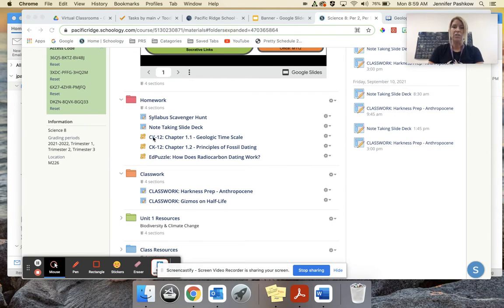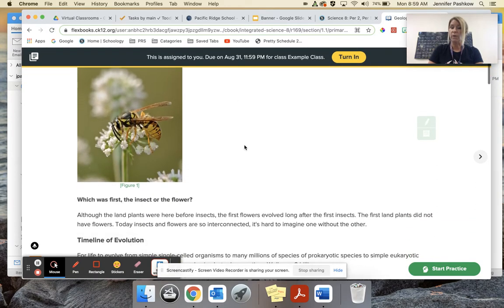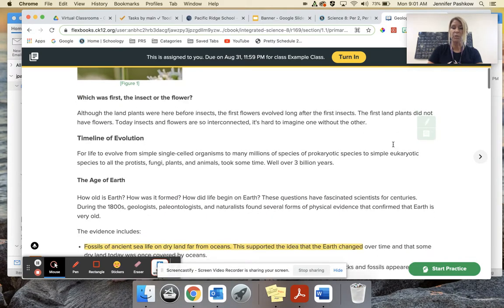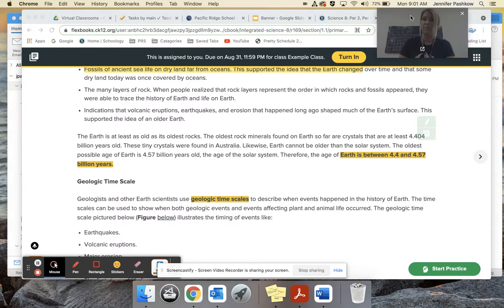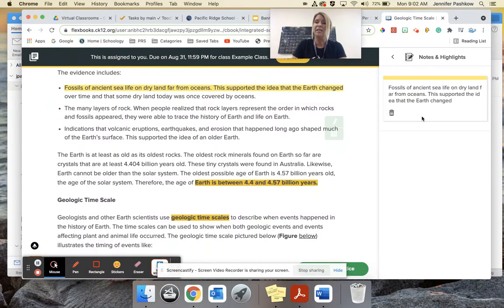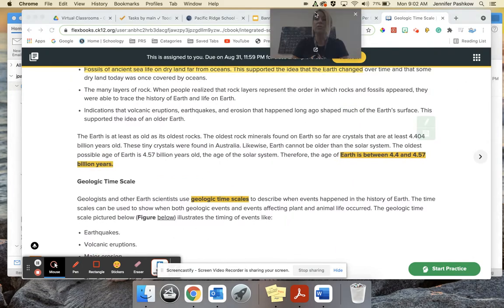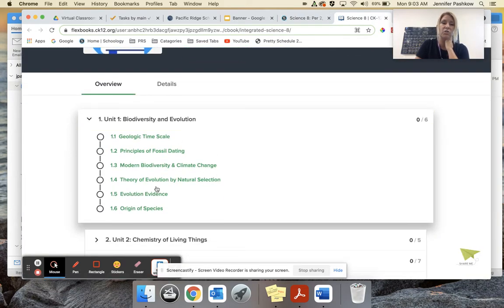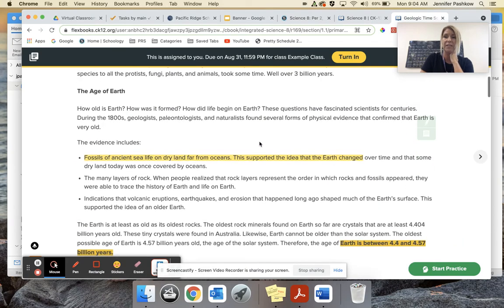CK-12 Tour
View the Textbook and see how to use it and what features it offers.